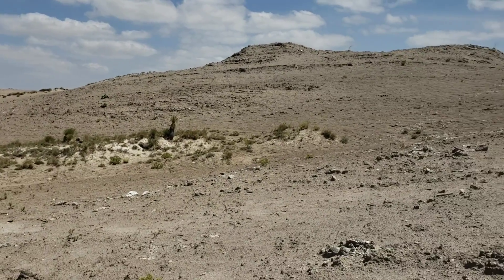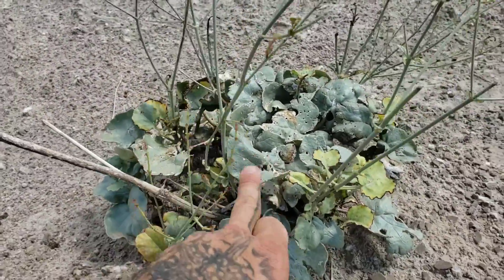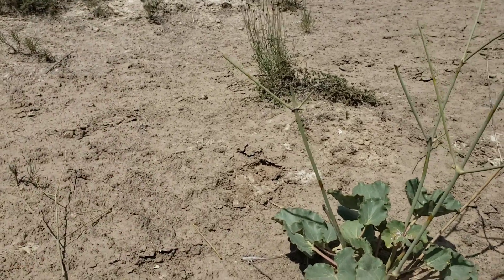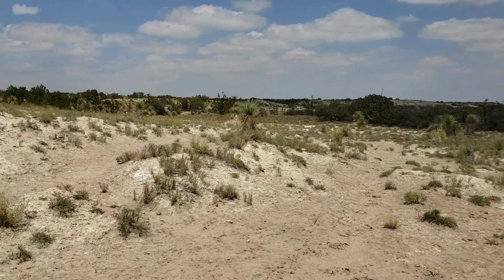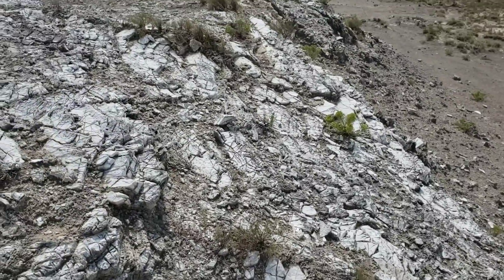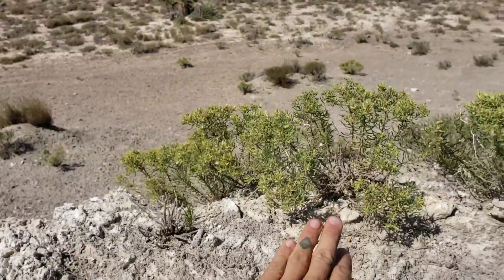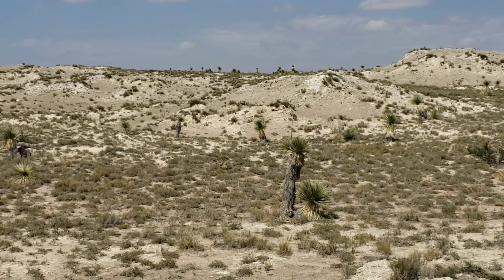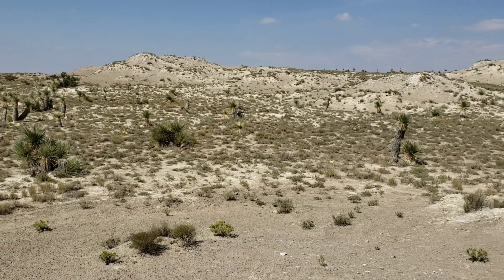(#160) Keeping Down the Puke with Gypsophylic Plants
A highlight of the fascinating phenomenon of gypsum endemism with a focus on Anulocaulis gypsogenus & Nama carnosum. Like the California phenomenon of Serpentine edaphic endemism, Gypsum soils present their own host of obstacles to plant life, yet evolution being what it is, many families of plants have produced species that are able to cope.

Enjoy this content? Throw me $5 for a Burrito or gas money, or for the reconstructive surgery I'll need in a few years from typing with my thumbs on a phone.

To continue supporting more low-brow educational content such as this, consider becoming a patron